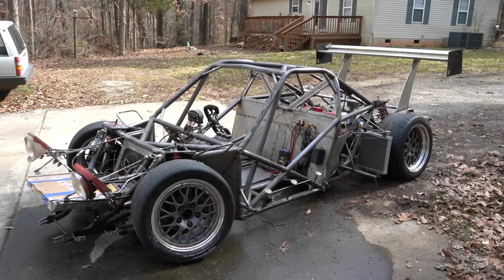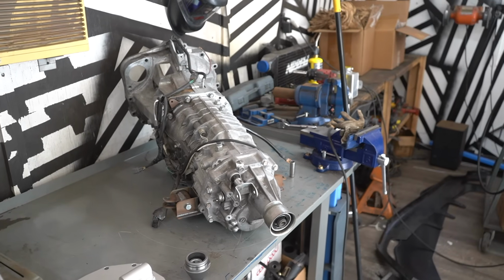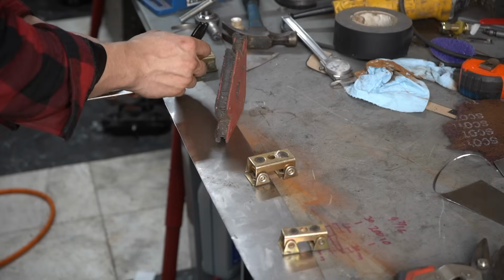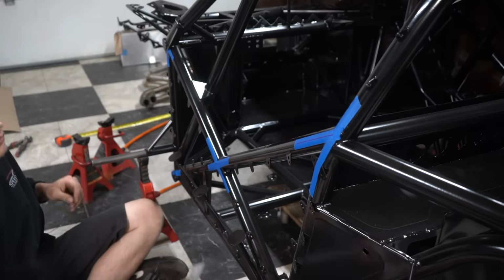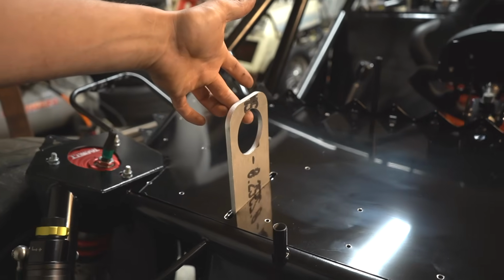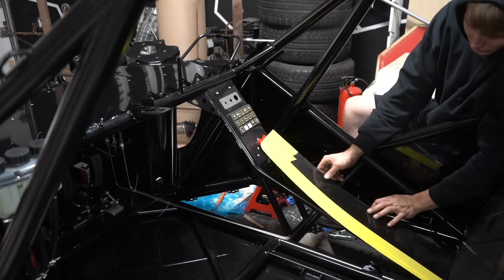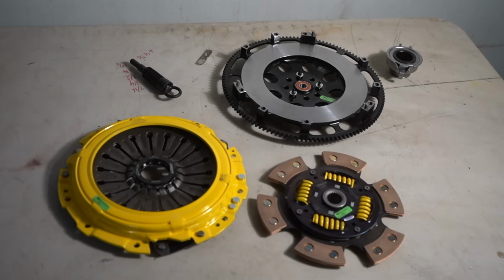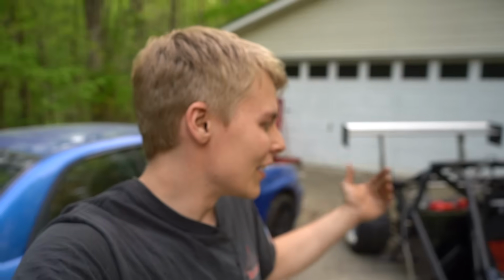It's Back And Better Than Ever! | Home built Porsche Race Car Ep. 26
This time on ziptied I realize my dream car in a way everyone can finally see. gone are the days of trusting the process, the process is over. ok well not all of it theres still a car to build and also its not the 76ers kind of process.. the car looks amazing and I'm very proud. Hope you like it.